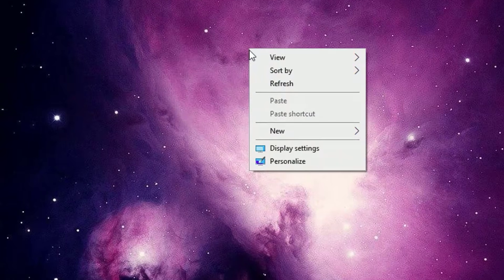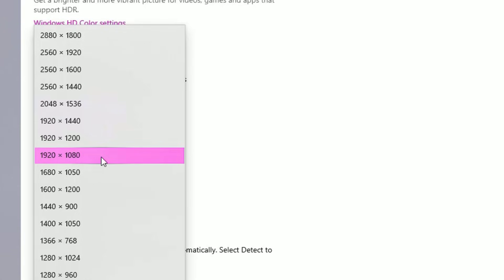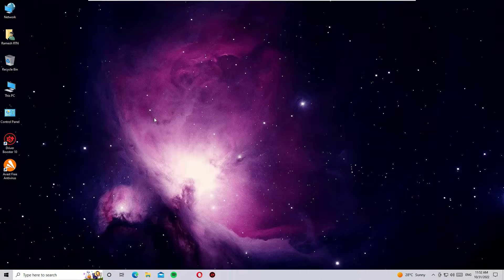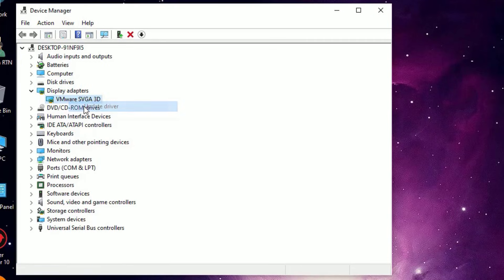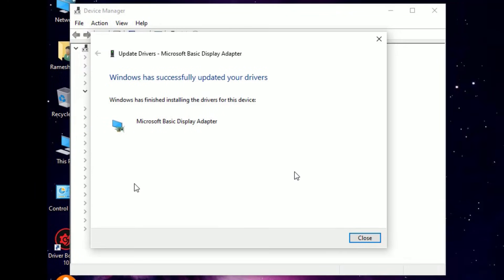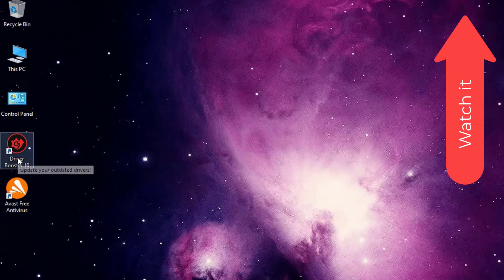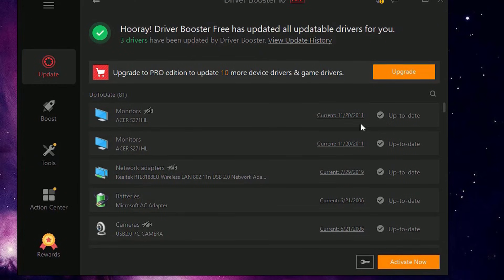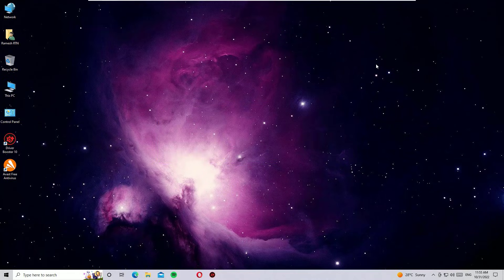How to Fix Stretched Screen Windows 10 | Solved Stretched Screen Problems Easily! [2022]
How to Fix Stretched Screen Windows 10 | Solved Stretched Screen Problems Easily!